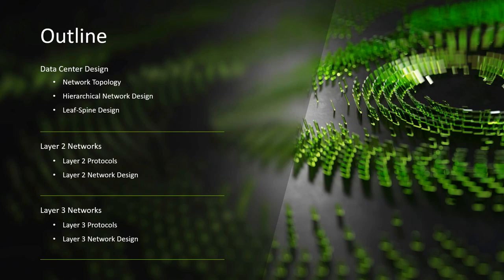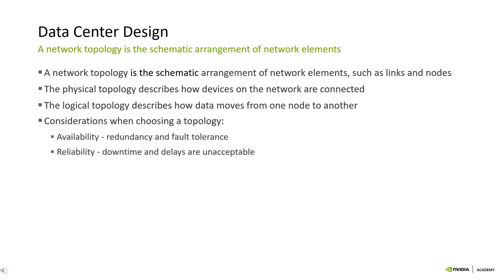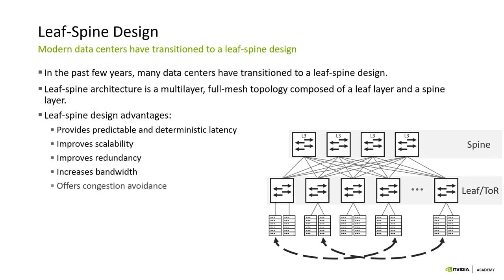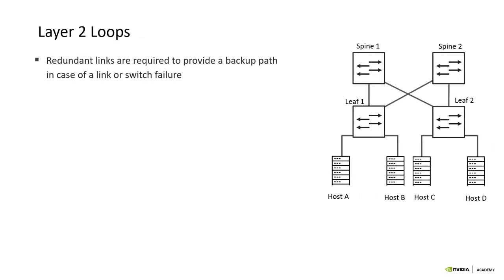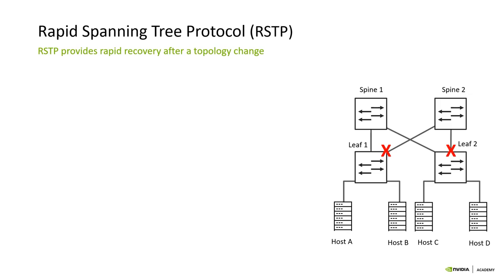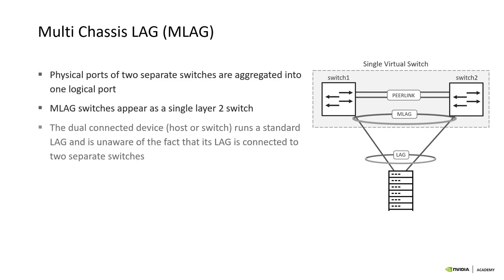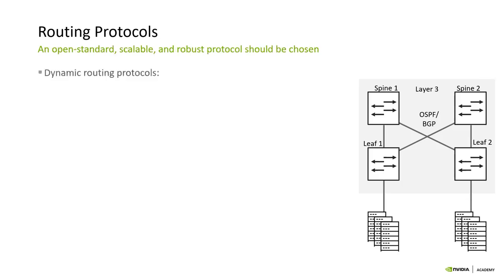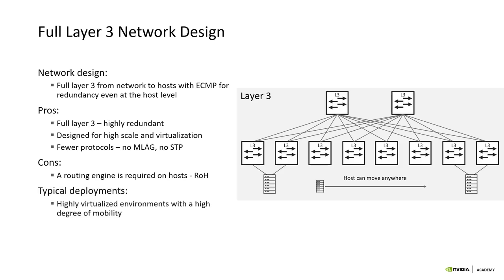Lecture 4 Data Center Design Considerations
In this video, you’ll learn the core concepts of computer networking in a simple and easy way. We cover what a network is, how devices connect, and why networking is important in today’s world. Perfect for beginners starting their IT or cybersecurity journey.